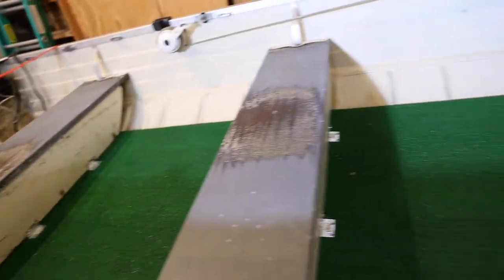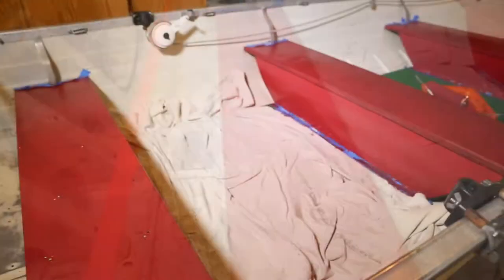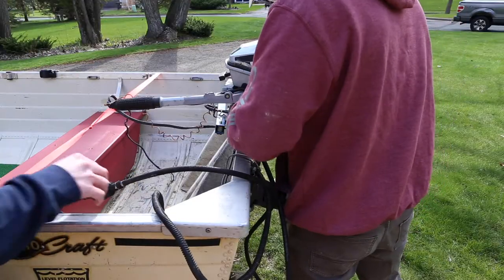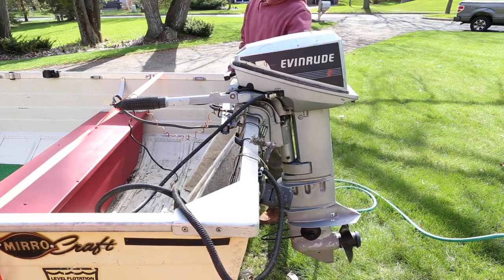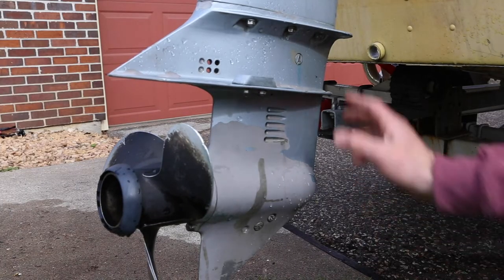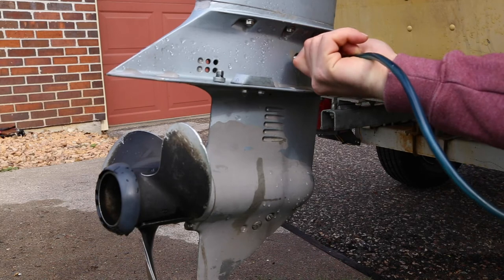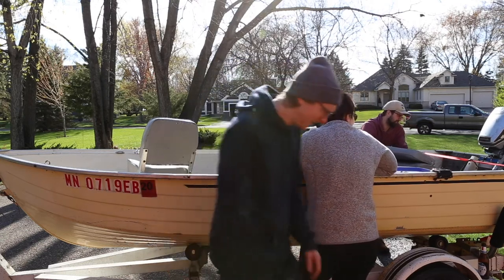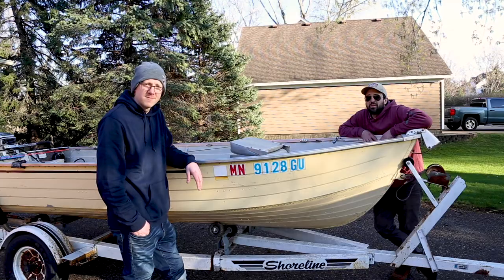Getting an Old 15 HP Evinrude 2-Stroke Started - Boat Prep Part 2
John buys a 1979 Mirrorcraft that needs a little bit of work. In this video, the crew paints the bench seats and tries getting the old motor started up. Watch for tips and tricks on how to get your old boat running and ready for summer.

△ Tools & Hardware:
➜ ProFlo Universal Boat Round Motor Flusher
➜ Johnson-Evinrude XD30 2-Cycle Conventional Oil
➜ Funnel King The Prop'R Measure Tip and Measure Container
➜ Lower Unit Gear Lube (couldn’t find the mystik lube online)

We used Dutchboy Platinum Plus Interior Acrylic Enamel Paint that we found in John’s basement.

We didn't do this, but we recommend lubing your prop shaft with Quicksilver Marine Grease 2-4-C with PTFE

△ Filmmaking Complete Gearlist:
➜ Canon 6D Camera
➜ Canon EF 24-70mm Lens
➜ Rode VideoMicro Compact On-Camera Microphone
➜ Promaster SDXC 64GB Rugged Memory Card

△ Editing Setup & Software:
➜ Adobe Premiere Pro CC
➜ Adobe Photoshop Pro CC
➜ Seagate Desktop 8TB External Hard Drive

ABOUT THERE'S ONE
Founded by Midwest outdoorsmen who do their best with the gear they have. Our goal is to educate and inspire others to get outside and explore everything the outdoors has to offer.

Join us on our journey to learn new techniques, explore new territory, and have some fun along the way.

SPECIAL THANKS
△ UPS
△ Jimmy John’s Gourmet Sandwiches